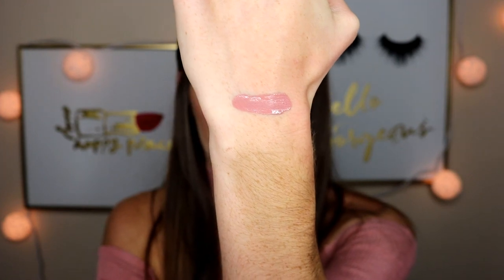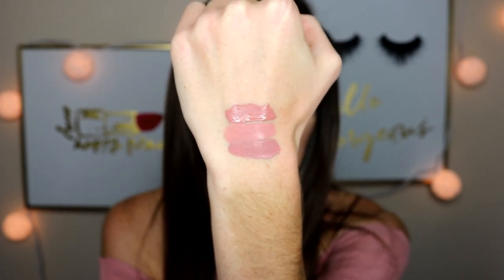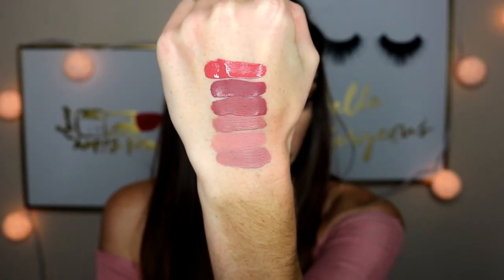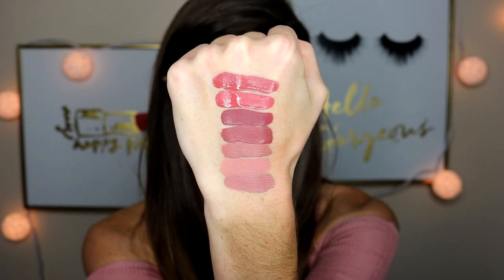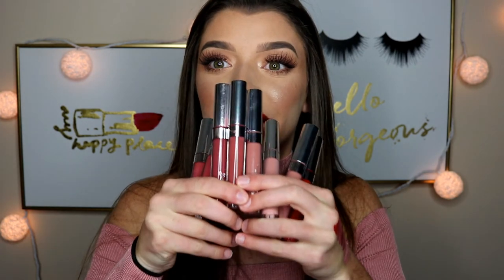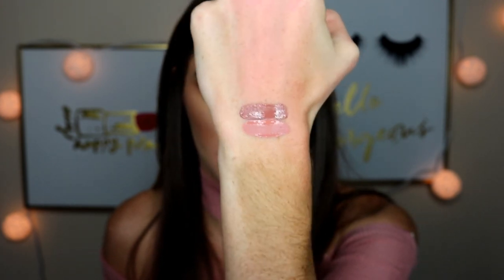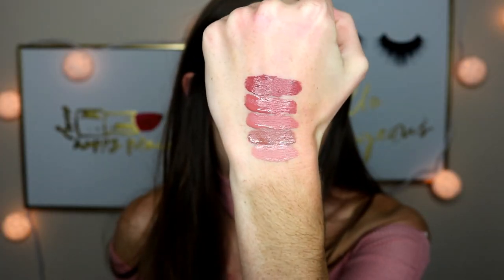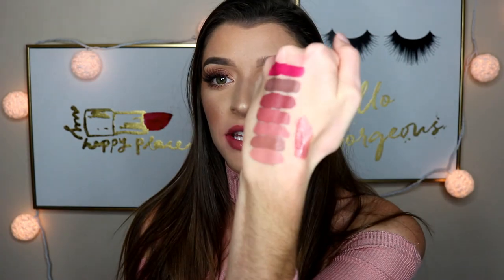COLOURPOP LIPSTICK HAUL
Today's video is on my recent ColourPop Lipstick Haul! I show you guys which lipsticks I bought, swatch them and try them all on for you to see the difference in the colors! I hope you enjoy!
XOXO

PRODUCTS MENTIONED:

IN ORDER SHOWED

ULTRA MATTE LIP:
-Aquarius 2
-Midi
-Time Square
-Wild Nothing
-Tulle
-Bumble
-Top 8
-Creeper

ULTRA SATIN LIP
-Aquarius
-951
-Echo Park
-Calypso
-Frick N Frack
-Mess Around

Ultra Glossy Lip
-Aquarius

-What lipstick am I wearing? Colourpop lipsticks listed above